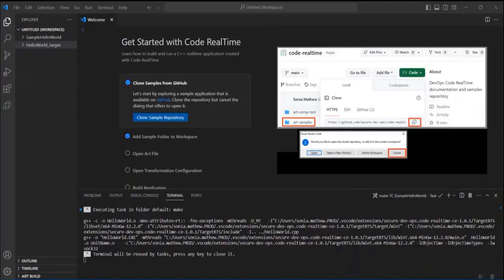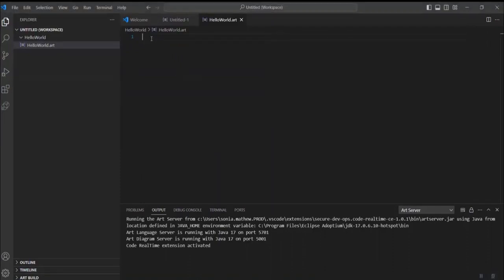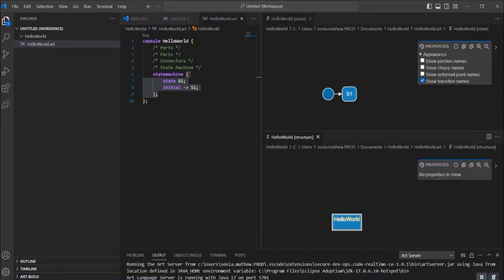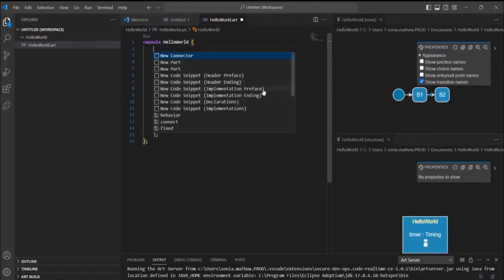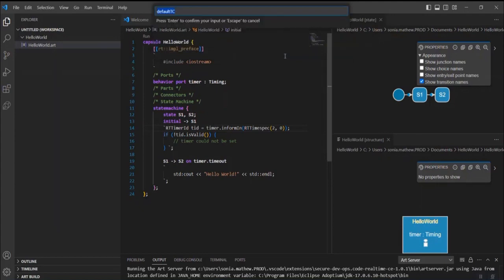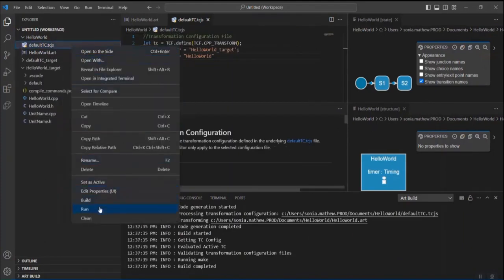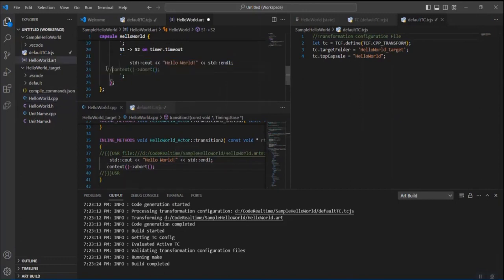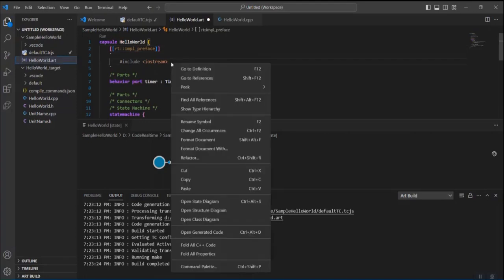Building Your First Hello World in DevOps Code RealTime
Build real-time C++ apps faster!  This video demonstrates DevOps Code RealTime, a free VS Code/Theia extension for stateful & event-driven development. Learn by creating a Hello World sample. Watch now!